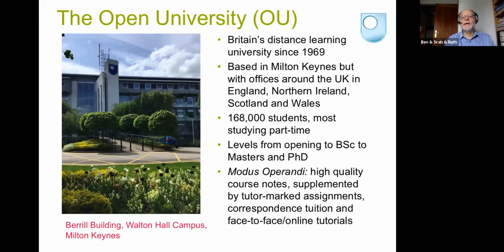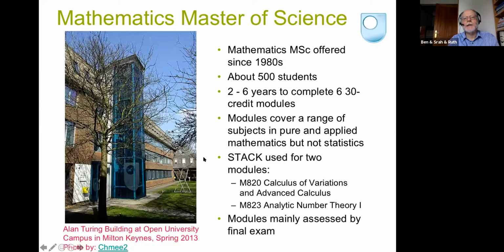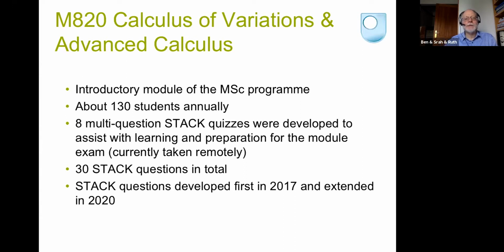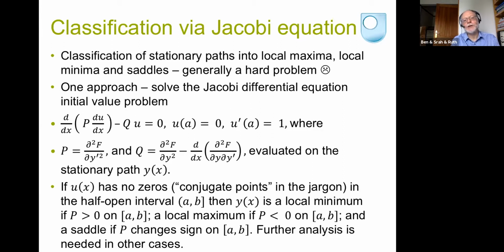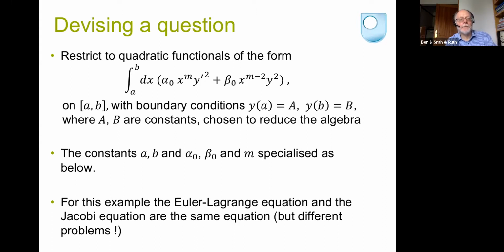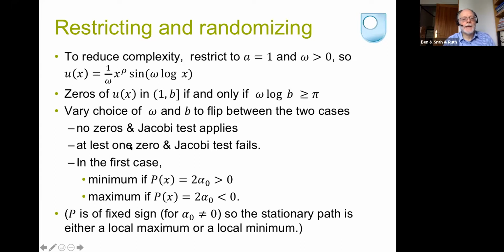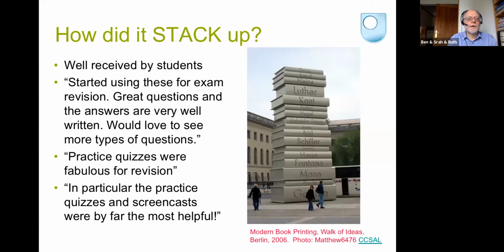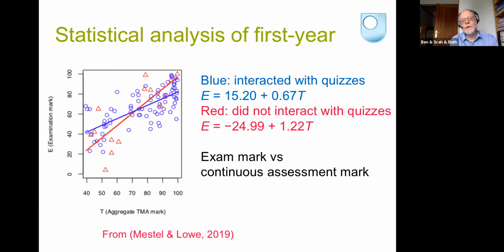E-assessment at masters level: a case study from the Open University's MSc Mathematics using STACK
A talk delivered at EAMS 2021 by Ben Mestel, Open University, UK.